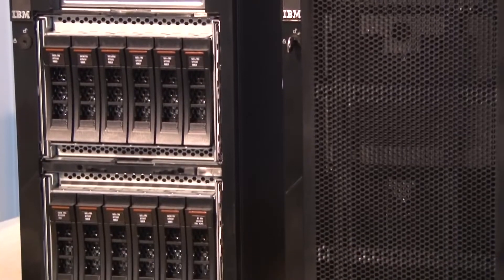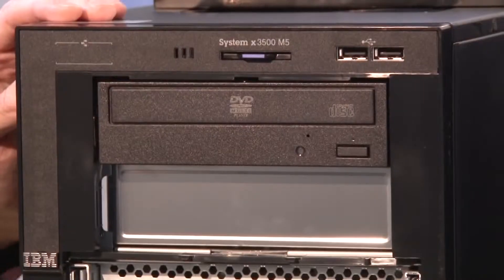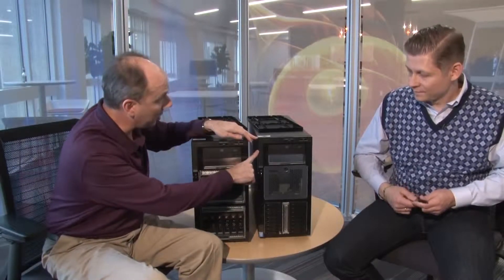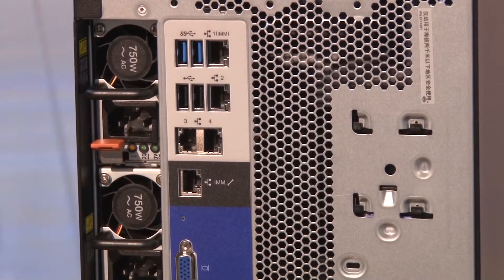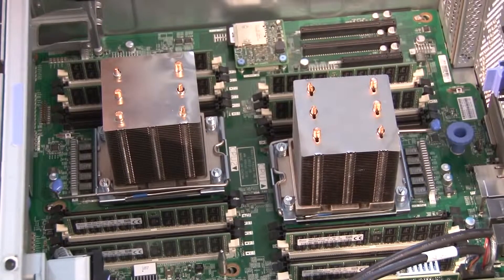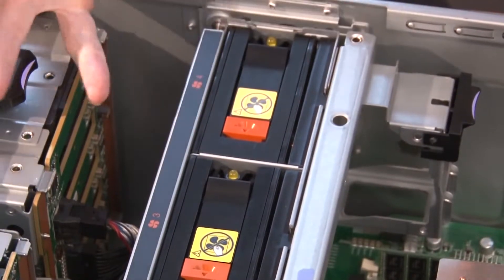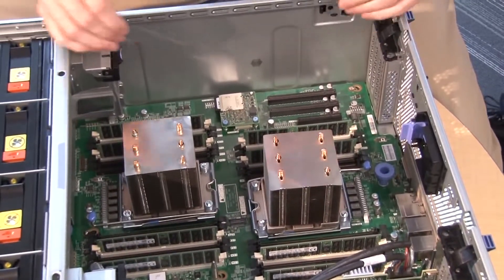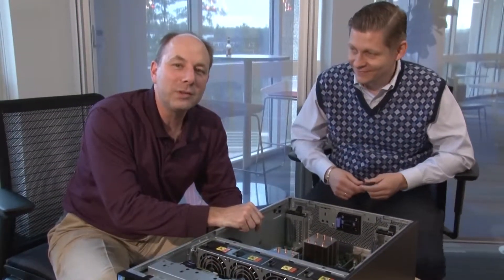Lenovo System x3500 M5 Video Walk through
Nähere Informationen zum Lenovo System x3500 M5 Server finden Sie auch auf unserer